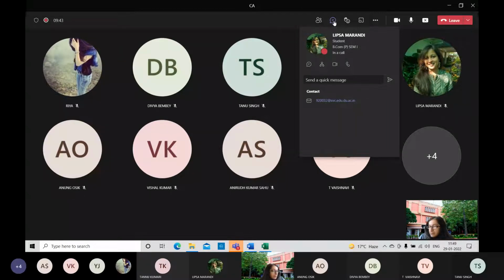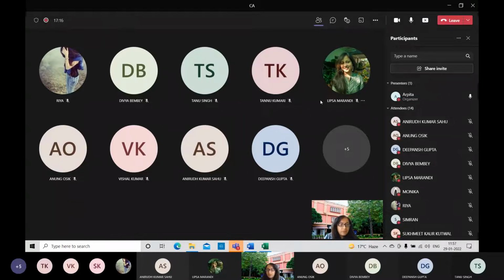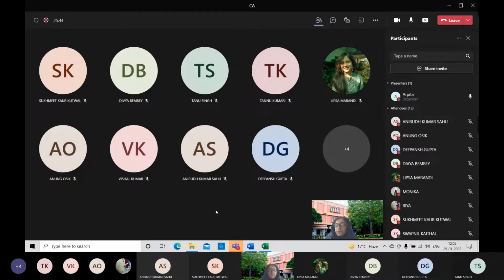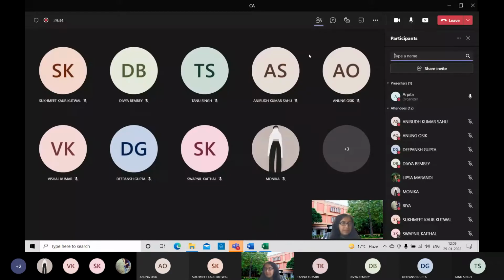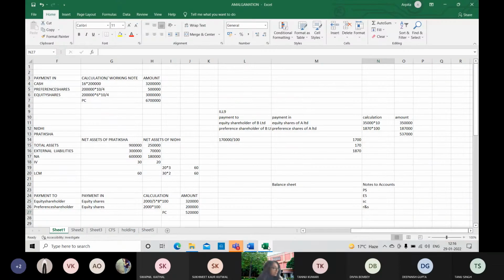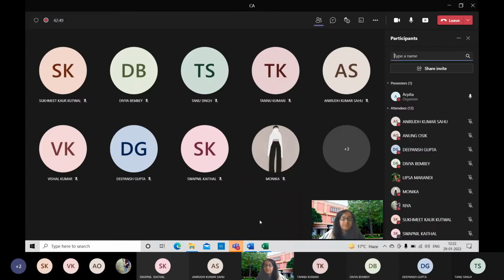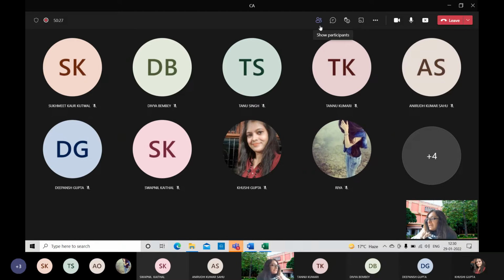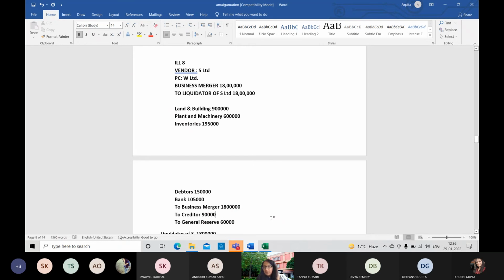CA 20220129 114736 Meeting Recording